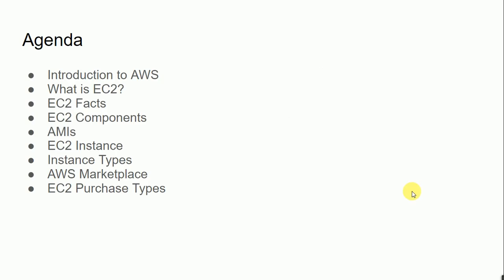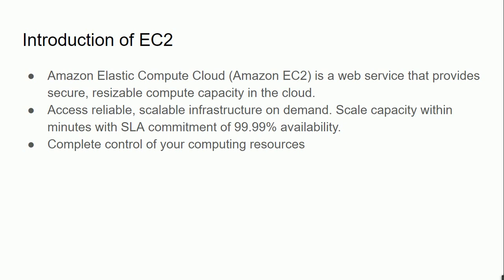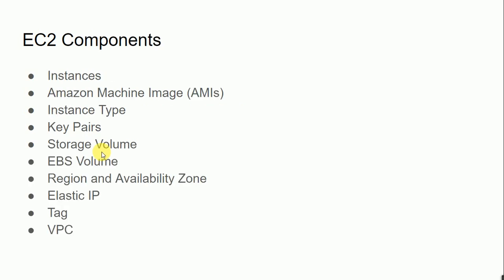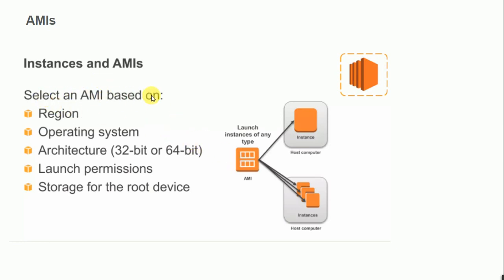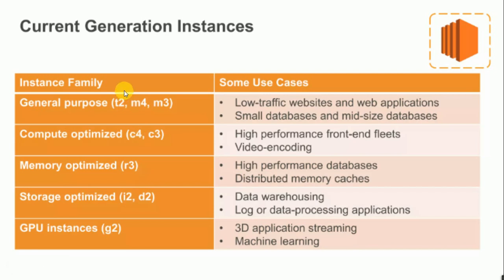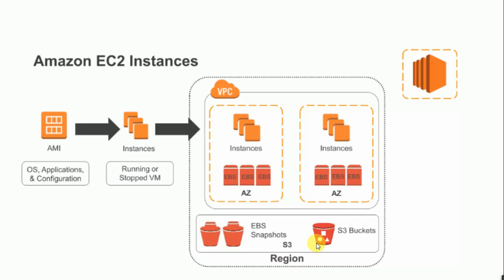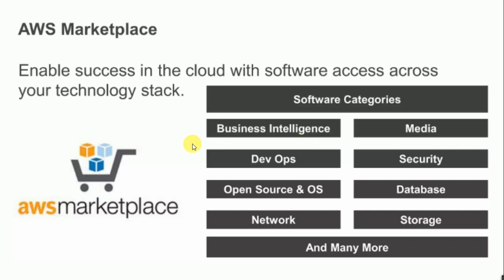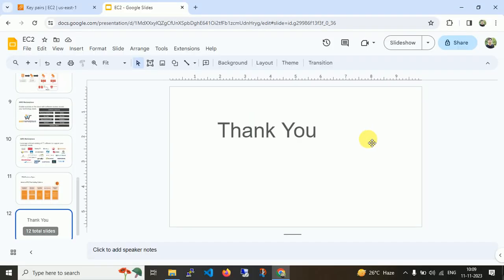6. EC2 Introduction